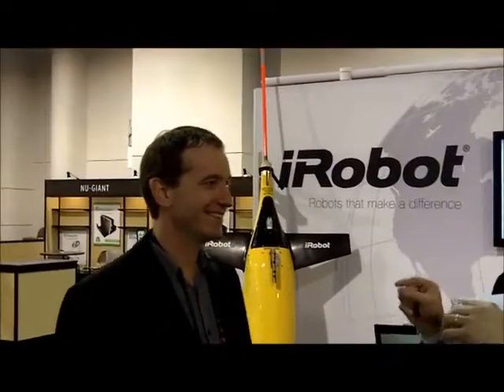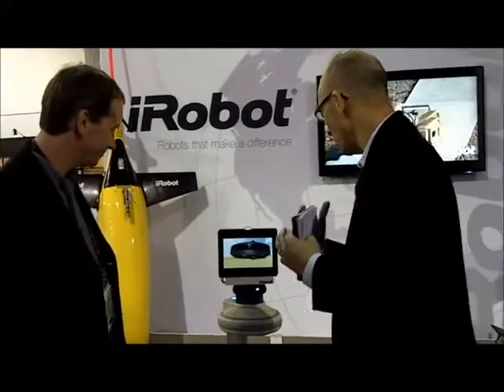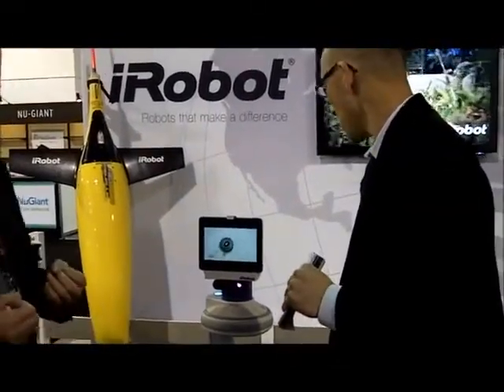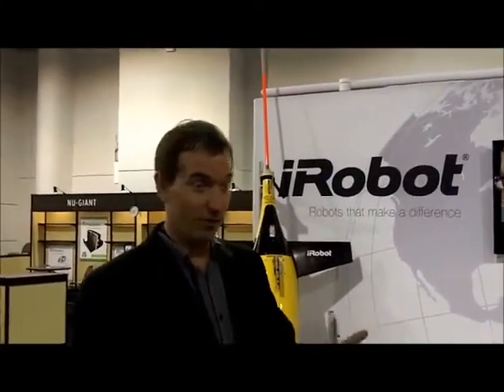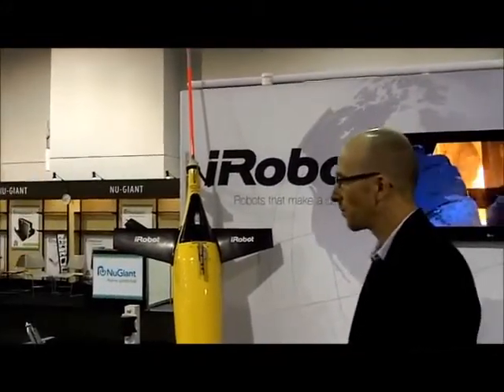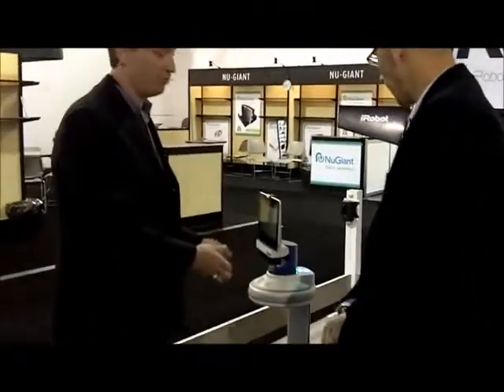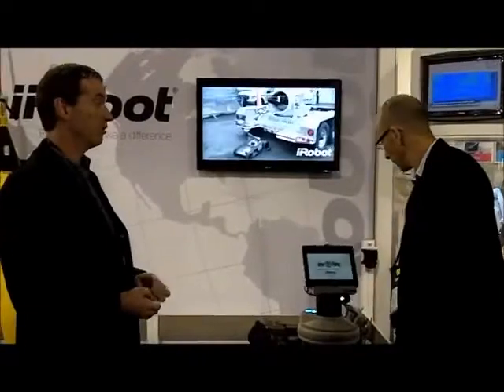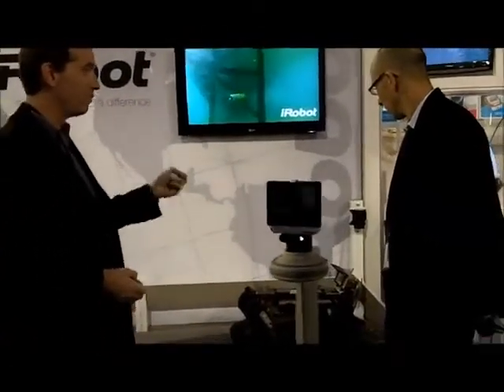iRobot debuts AVA telepresence robot with tablet controls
Ok, so the iPad drives your advanced tele-presence system... alrighty... I won't judge. From PCMagazine.com @ CES 2011